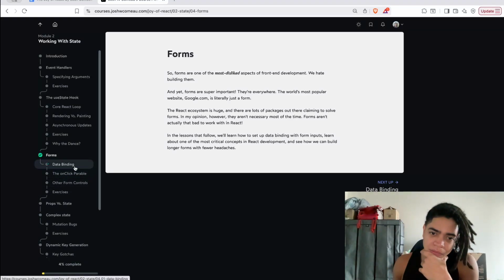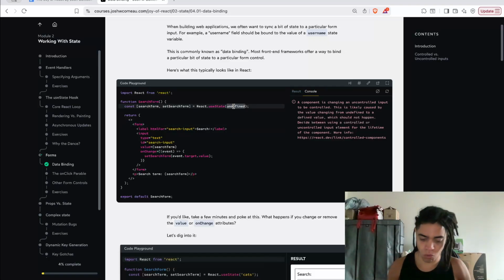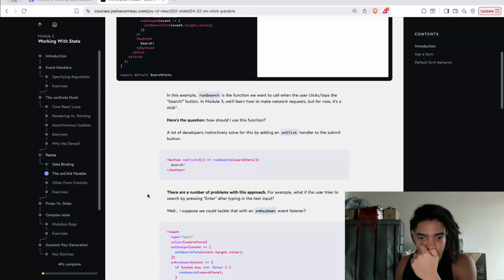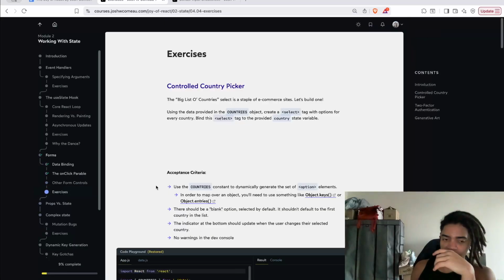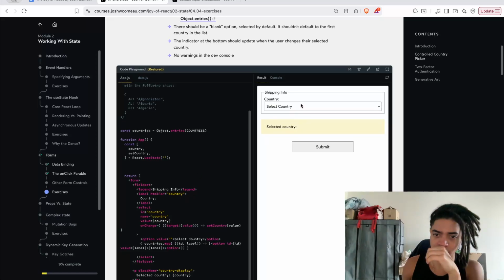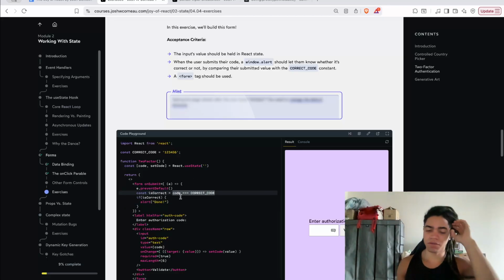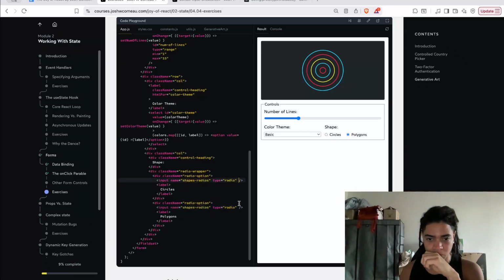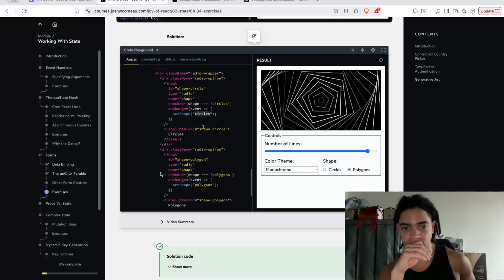The Joy of React: Form and Data Bindings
When working with Form, React offers 2 ways to manage input :
- Controlled
- Uncontrolled

So React creates is a similar pattern to bind the data to the input (data-binding) with value and onChange method.

- Input, Select, Textarea... behave similarly
- Radio/Checkbox almost as the others